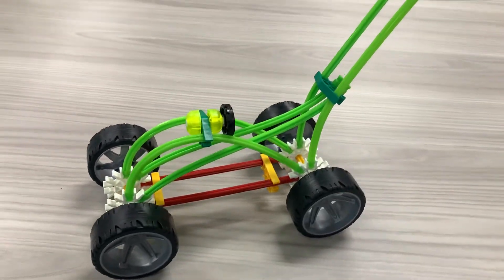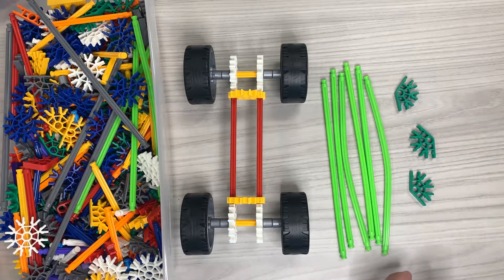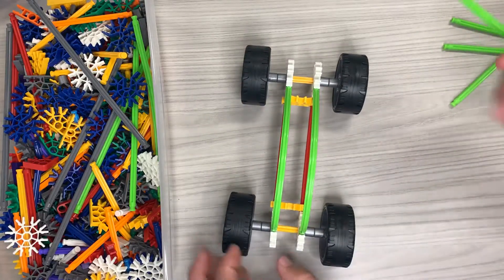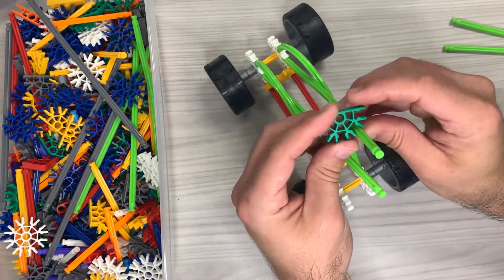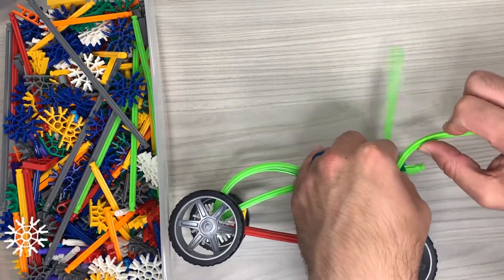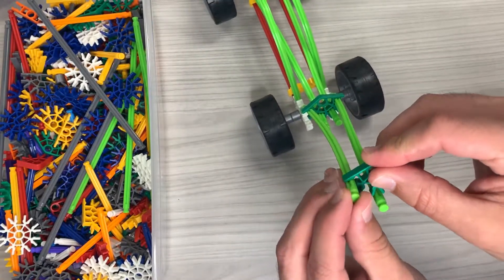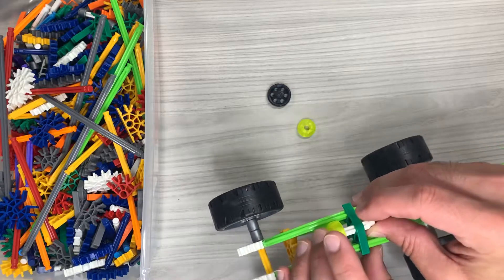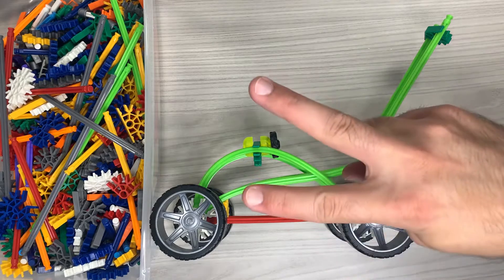K’NEX GO KART!! (Easy K’nex Build) Easy and Fast STEM Project For Kids!!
HOW TO BUILD A GO KART WITH K'NEX!! In this tutorial, I will show you how to build a more advanced Go Kart with K'nex. I will show you step-by-step how I build this awesome Go Kart as fast and simple as it gets! This video is an extension to the prior video if you need to go back to complete the basic form and foundation of the Go Kart. Remember to always find an alternative solution to building the projects with the pieces that you have available. Your K'nex set may or may not have the flexible pieces that mine do, but your Go Kart may look different than mine if you do not have the same exact set that I do. You can always change it up and make it uniquely yours!

K'nex is a building material set that is affordable and can get extremely advanced with building unique works of art. They are a great find for any STEM/STEAM Lab program and can be bought on Amazon. This lesson can be used for 2nd grade through middle school grades. This video is an extension to the prior video if you need to go back to complete the basic form and foundation of the Go Kart. There are many ways that you can create the same effect or desired look when puzzling the pieces together. It is especially good for kids to think of other ways they can build objects even though they do not have to exact piece that they are in need of, or to build off of the basic Go Kart that we have built together. This is a great team building project and critical thinking project for all ages! This would be a challenging lesson for 2nd grade and under, and more of a intermediate lesson for the upper elementary grades and middle school.

Look forward to more K'nex and Lego tutorials coming soon!!

Remember to leave a comment on any videos you like and give feedback on which videos you'd like to see more of!

Art Materials used:
- Lekebaby My Bricks

Recording Materials used:
Iphone 10XR

Editing Software:
Adobe Premier Rush Pro